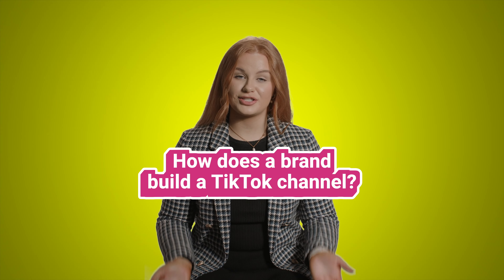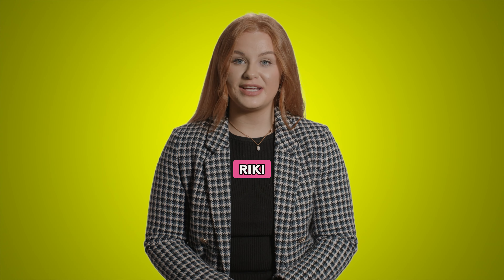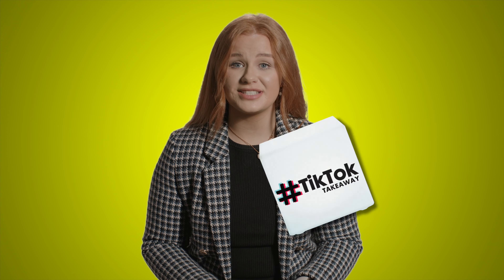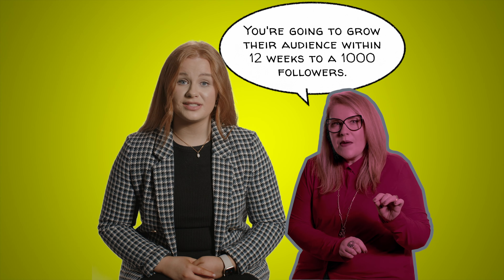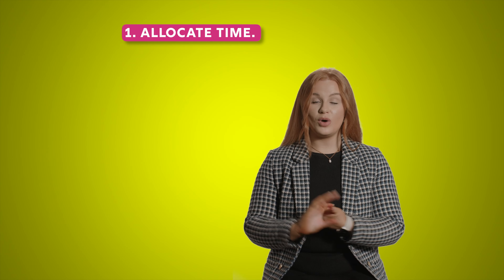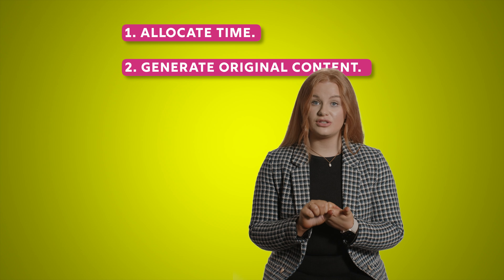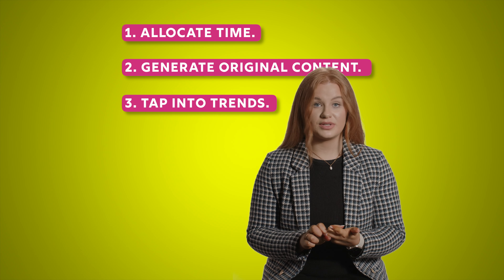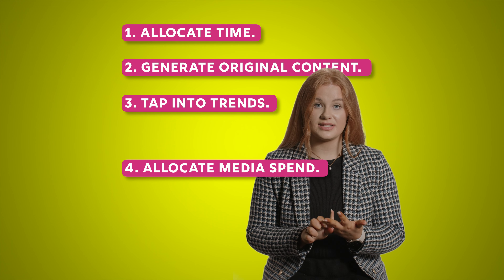How does a brand build a TikTok channel?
Tara shares her tips on building a TikTok channel for your brand.